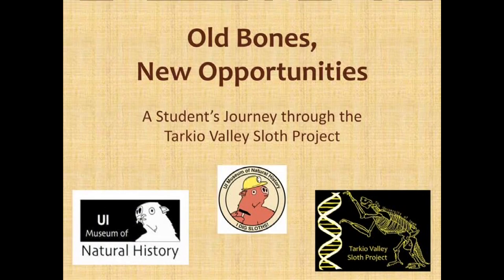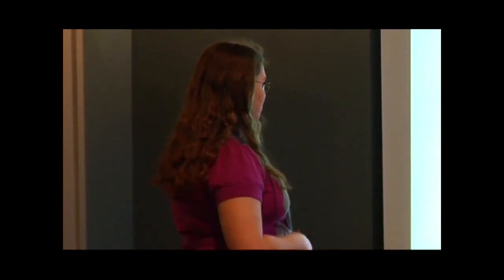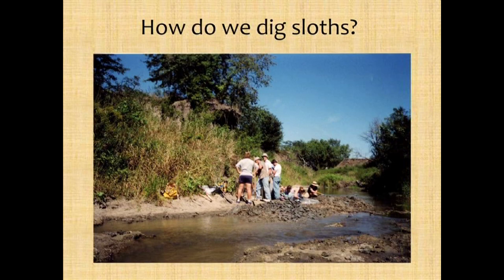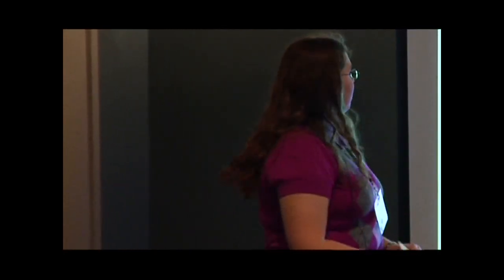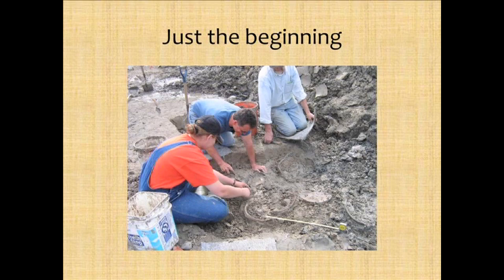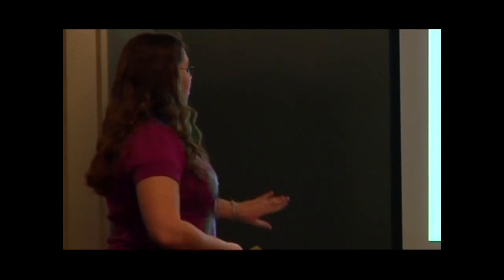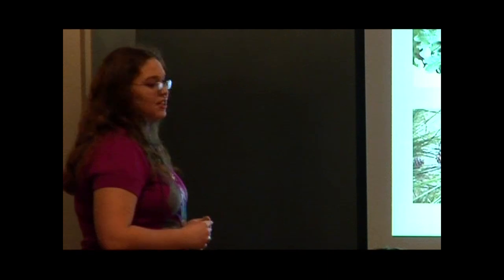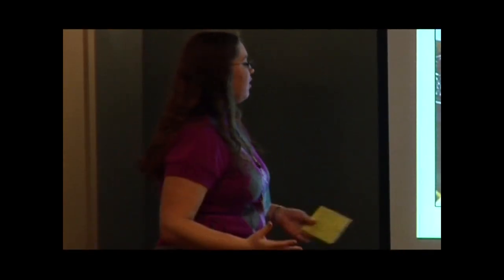Mysteries in the Valley of the Sloths - Meghann Mahoney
"Mysteries in the Valley of the Sloths: Current Research with the Tarkio Valley Sloth Project", presented by Meghann Mahoney. Recorded on March 25, 2010 as part of the UI Explorer's Lecture Series